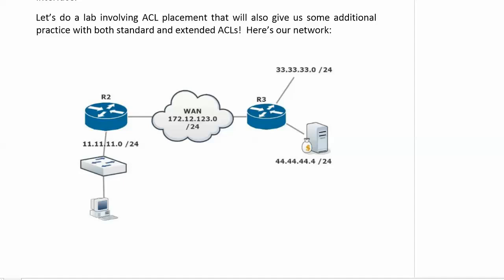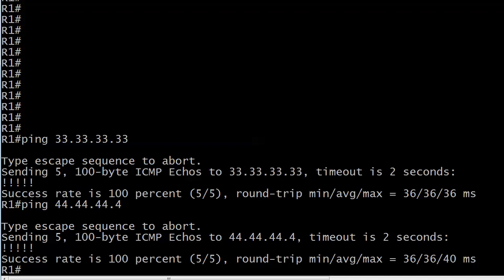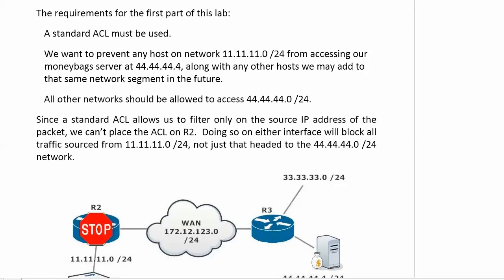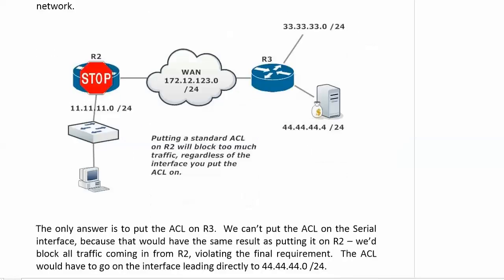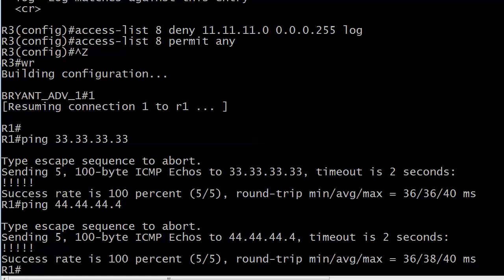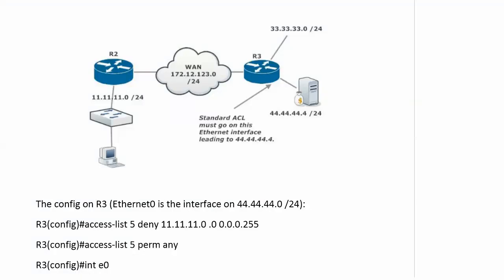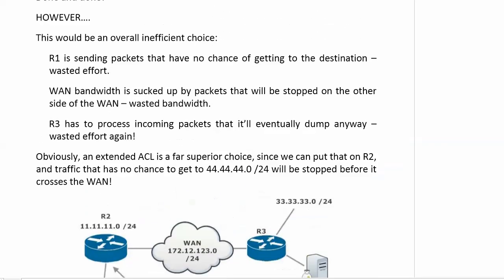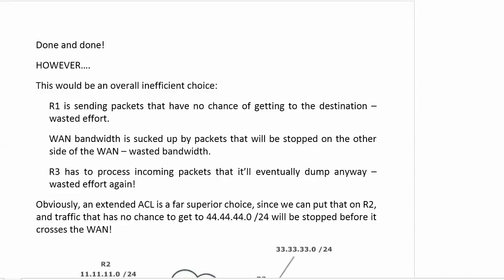303 Standard and Extended ACL Lab Part The First